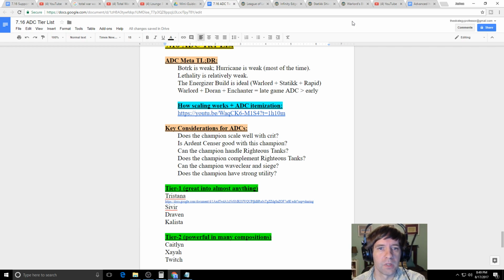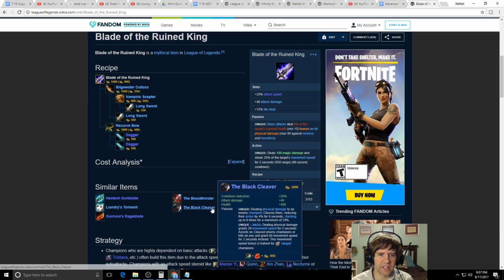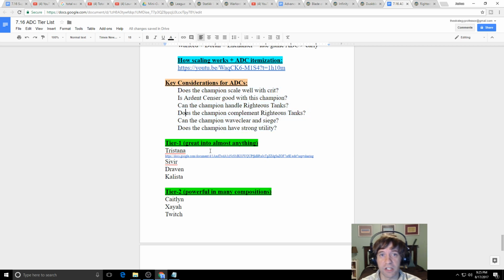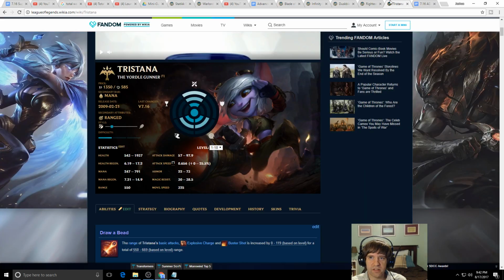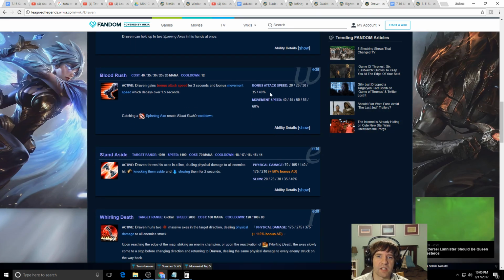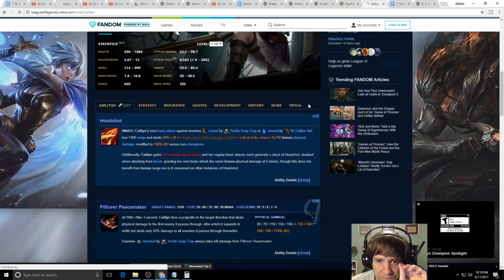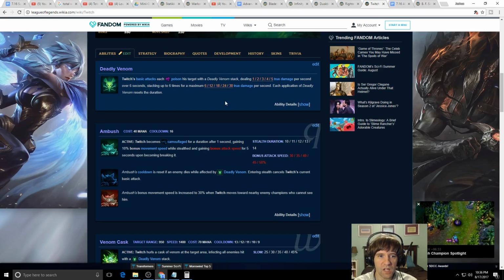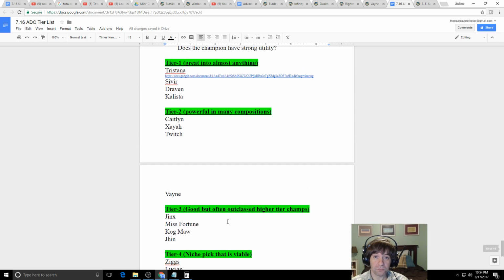7.16 ADC Tier List -- How to Carry in Solo Queue -- League of Legends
Welcome friends!  Please use the time-stamps below to help you navigate this very detailed 7.16 ADC Tier List:

1:30 = 7.16 Patch Notes recap
7:20 = Overall Meta recap

***ADC Meta Analysis***
9:45 = Support Itemization; Crit Strength; Ruined King weakness
20:50 = Lethality weakness
24:00 = Why Scaling ADCs Are Strong
27:15 = Key Considerations For 7.16 ADCs

***ADC Tier List***
Tier 1:
42:15 = Tristana In-Depth
55:00 = Sivir In-Depth
1:03:10 = Draven In-Depth
1:16:30 = Kalista In-Depth

Tier 2:
1:29:00 = Caitlyn In-Depth
1:37:40 = Xayah In-Depth
1:43:00 = Twitch In-Depth
1:49:30 = Vayne In-Depth

Tier 3:
1:56:30 = Jinx, Miss Fortune, Kog Maw, Jhin

Tier 4:
2:00:00 = Ziggs, Lucian, Varus, Ashe, Ezreal, Corki, Kennen, the rest

1) An in-depth coaching session scheduled at your convenience
2) I'll make an in-depth guide for the champion of your choice
3) I'll play any champion you want on stream in your honor